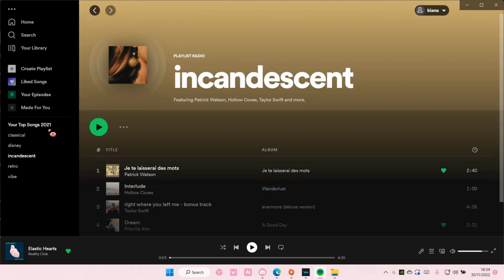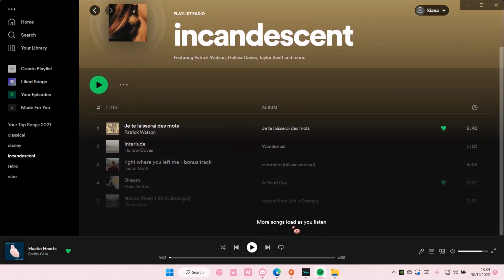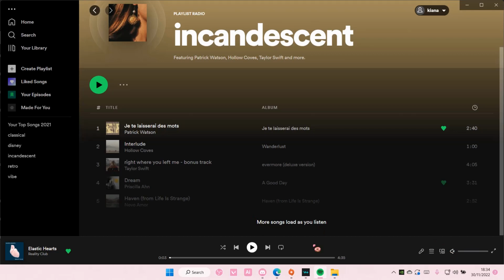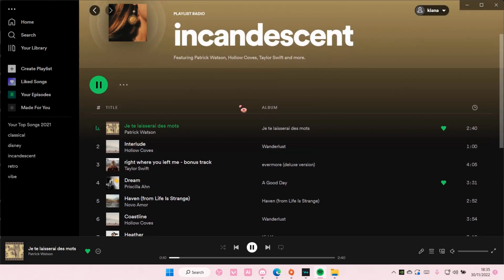How To Listen To Your Spotify Radio Playlist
Want to listen to your Spotify radio playlist? Here's how you can do that.